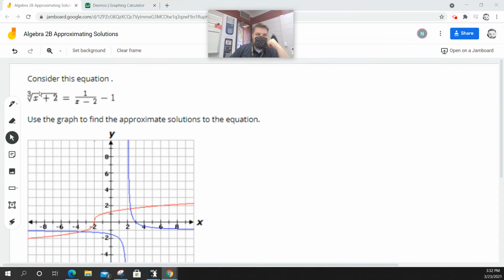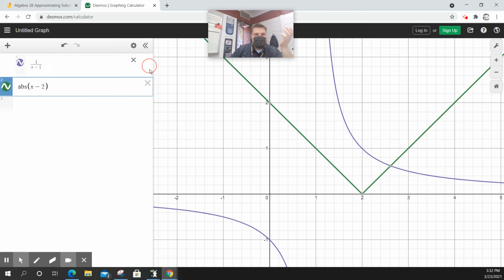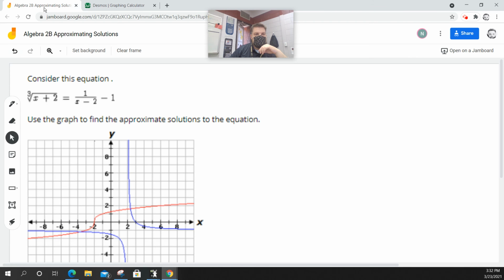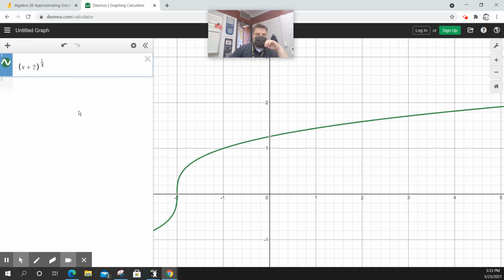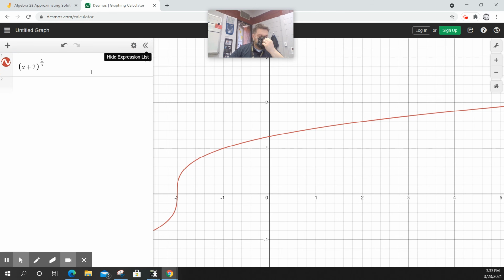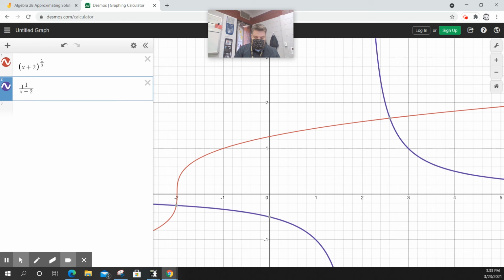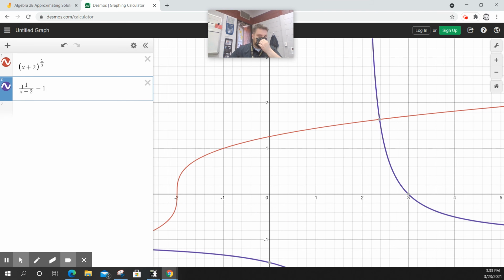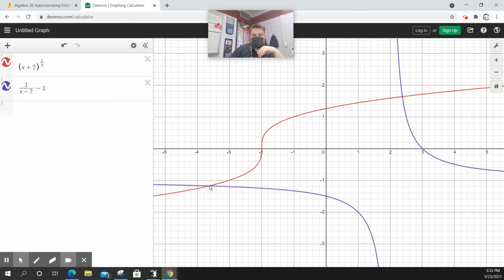Algebra 2B Approximating Solutions Example 7